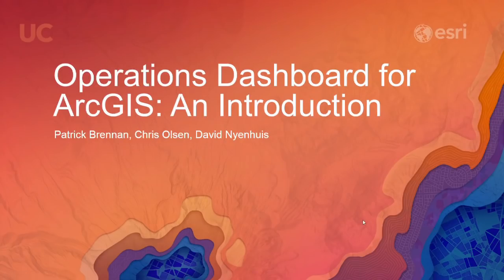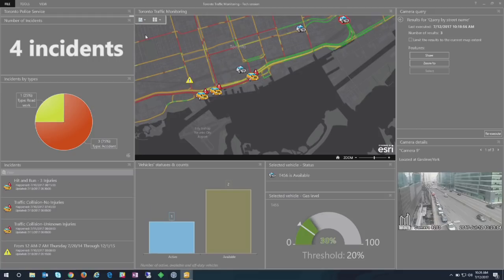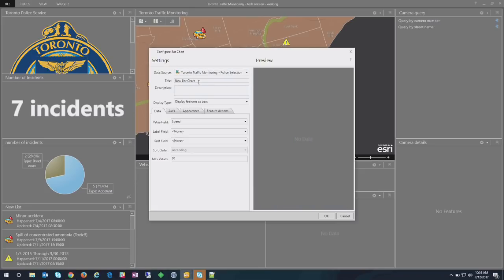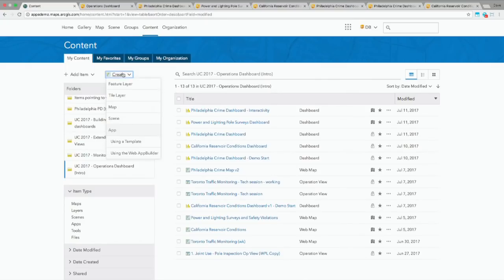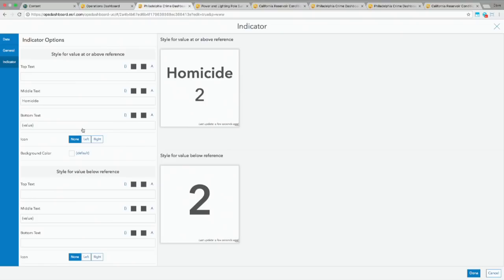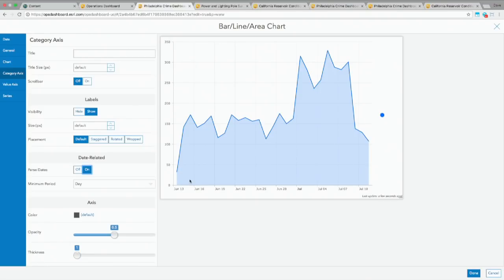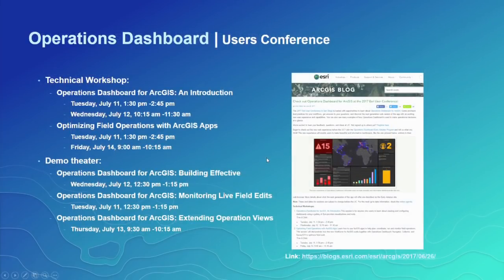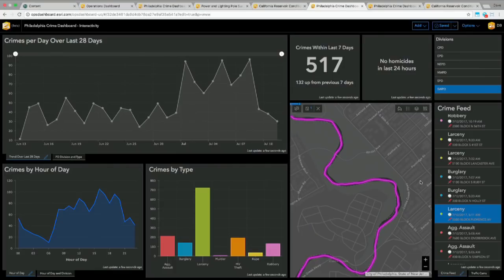Operations Dashboard for ArcGIS: An Introduction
Operations Dashboard for ArcGIS helps decision makers keep track of their day-to-day operations. Situational awareness is gained by monitoring activities and events, tracking field workforces, and assessing the status or performance of daily operations. In 2017, Operations Dashboard for ArcGIS has evolved to a pure web architecture, where dashboards are both authored and consumed from within a browser. This evolution comes with many improvements in layout and mapping capabilities. This session is for anyone who wants to learn about creating and configuring dashboards using a gallery of Esri-provided visualizations and tools.